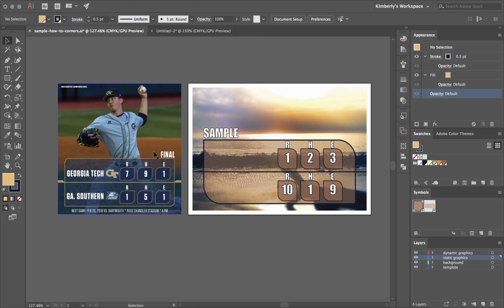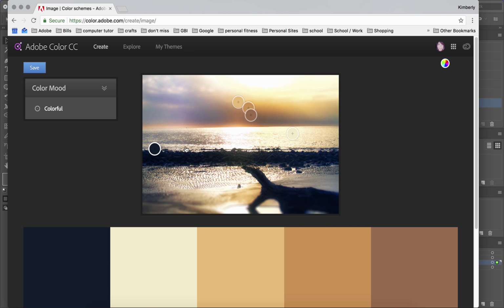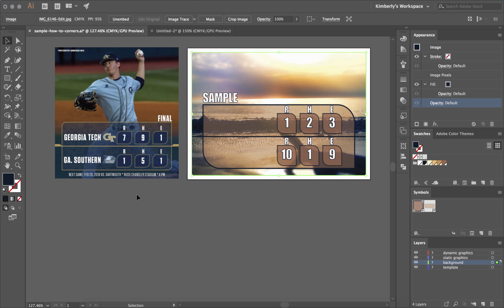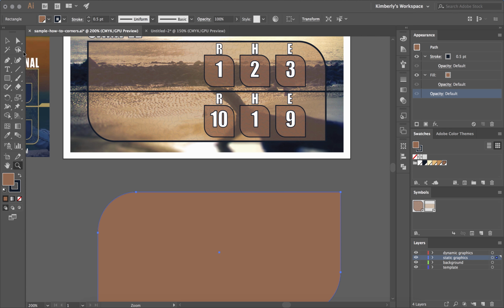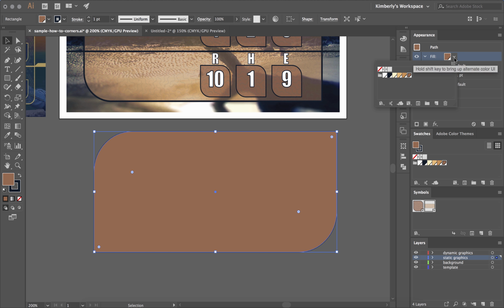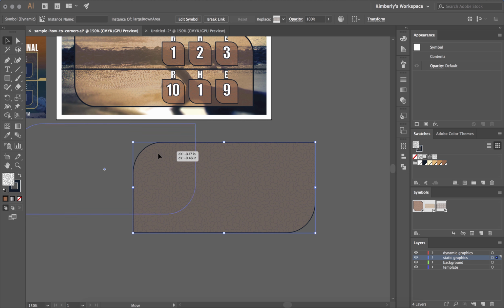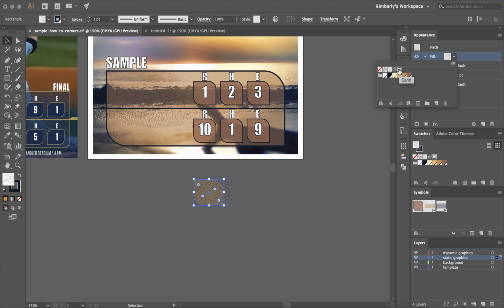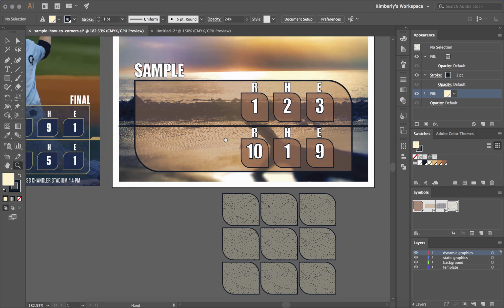Rounded Corners & multi fills in Adobe Illustrator CC 2018